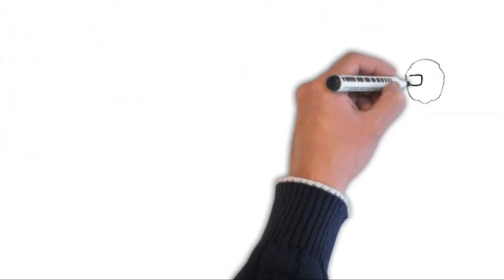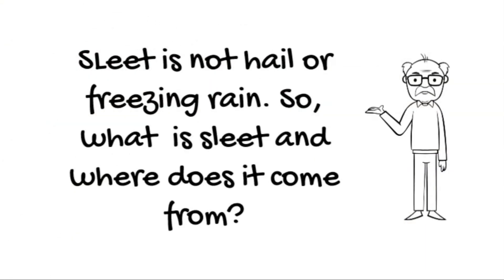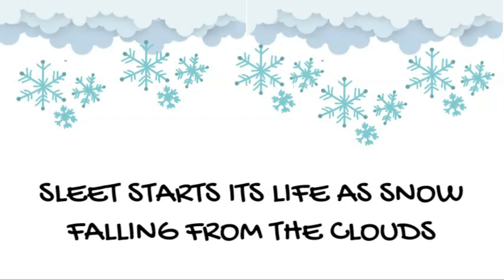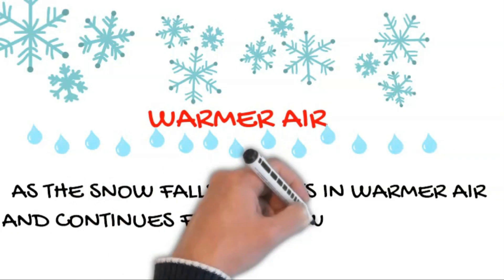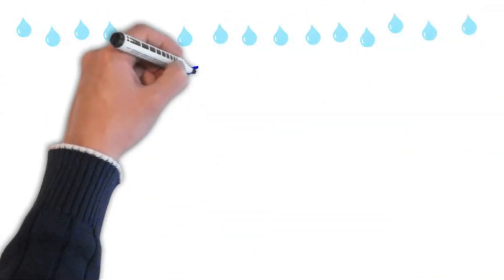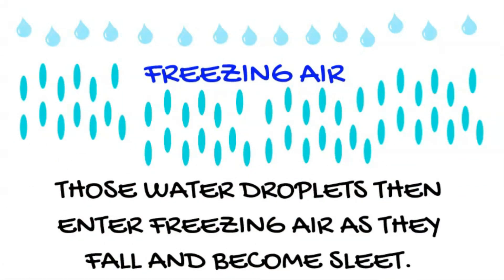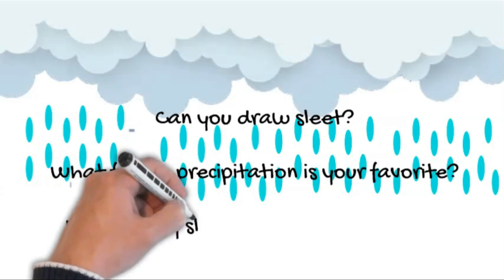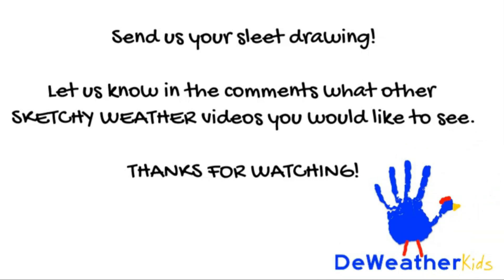Sketchy Weather: SLEET! What is Sleet? It's not FREEING RAIN OR HAIL.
Sketchy Weather is produced by DeWeather Kids, and teaches kids about weather and weather-related topics.

In this episode of Sketchy Weather, since it's Ice Week at DeWeather Kids, we thought we'd tell you all about SLEET. We bet you'll learn a thing or two, and impress your friends and parents with your new found SLEET knowledge.

Be sure to visit DeWeather Kids on Facebook, Instagram, TikTok and Pinterest. Simply search for @DeWeatherKids.

Visit the DeWeather Kids website, too, for more fun stuff, including free printables!

NEW episodes of Sketchy Weather post to the DeWeather Kids YouTube Channel every Tuesday and Thursday at 9 AM (Eastern Time).

NEW episodes of Syd's Club post to the DeWeather Kids YouTube channel every Saturday morning  at 9 AM (Eastern Time).